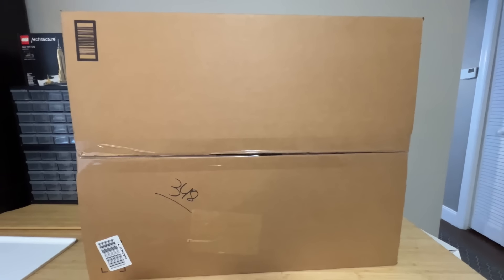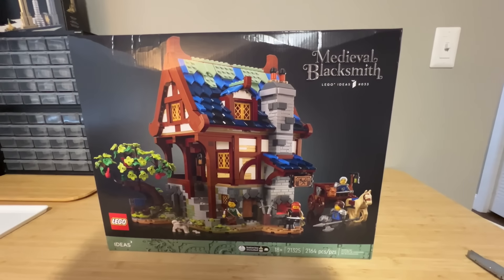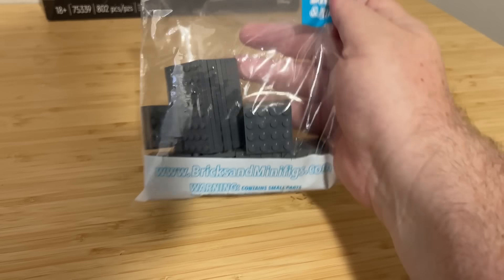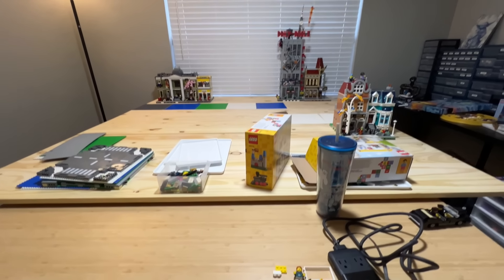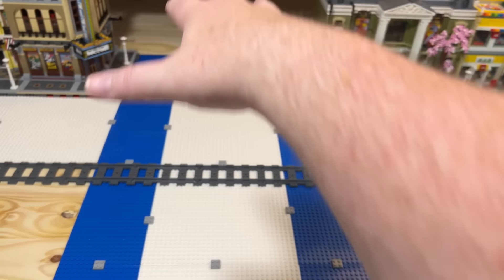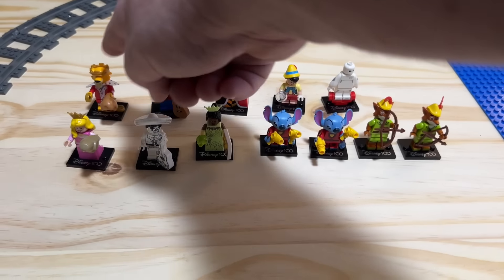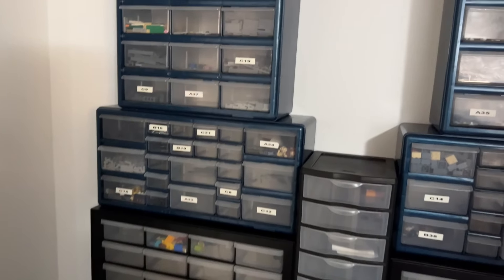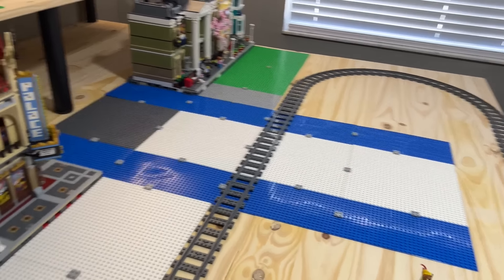My Amazon Prime Day LEGO Haul and LEGO Room Update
I scored some good LEGO savings this past Prime Day including picking up a retired LEGO set at discount. Plus, I have a new LEGO room update!